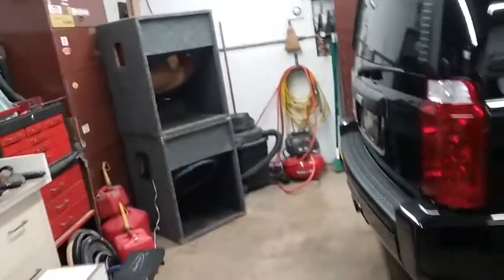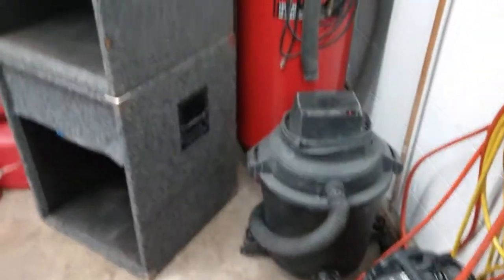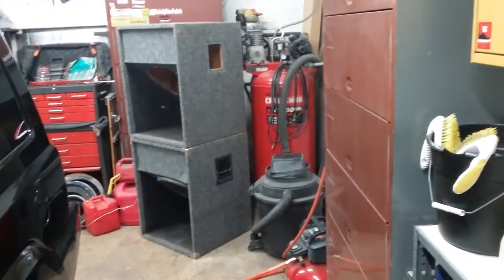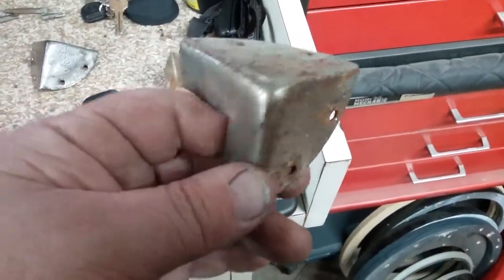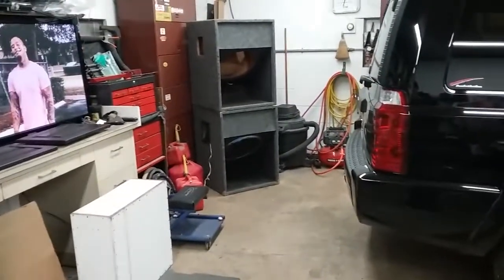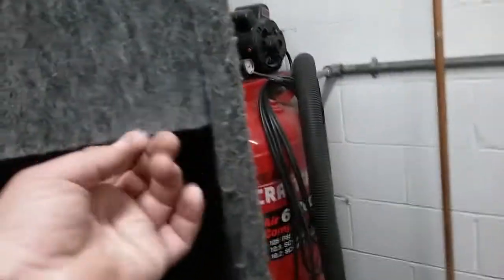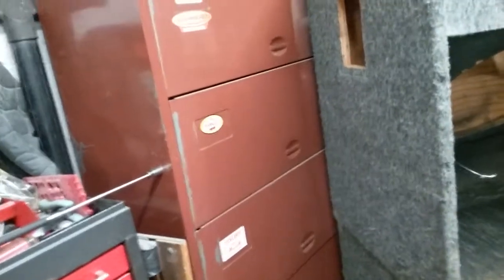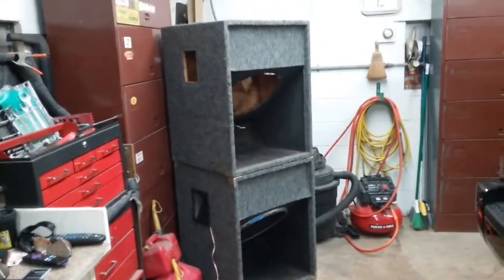working on the bass bins.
Yes super happy love the bins its gonna be a lot of work but I love it.